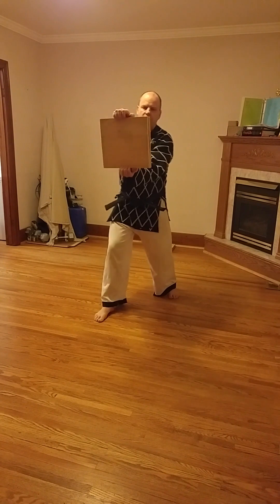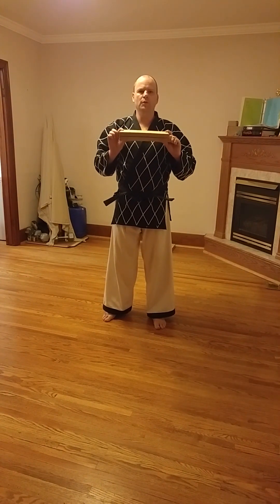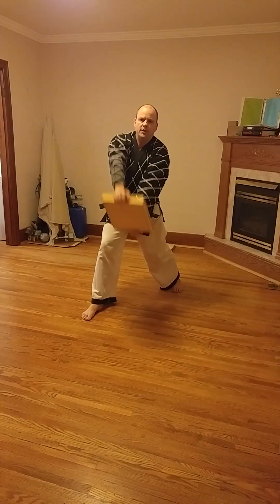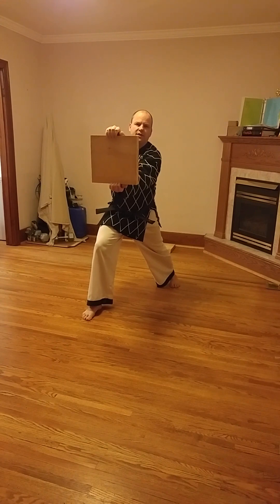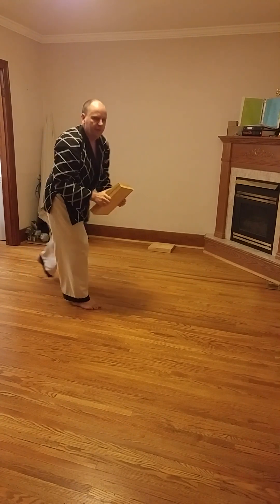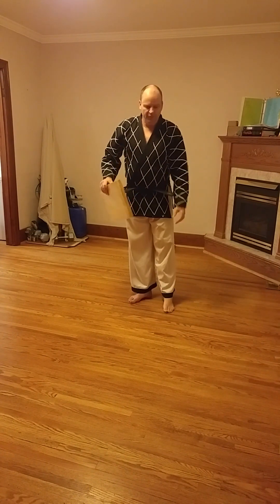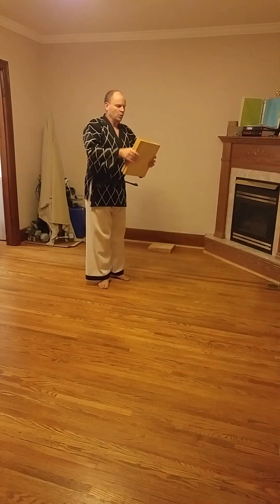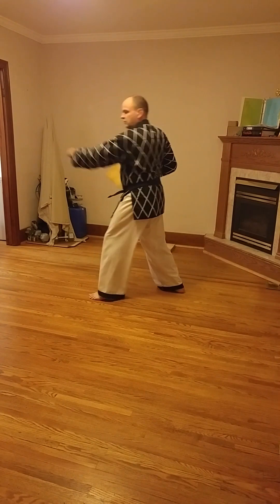Baehr Taekwondo: Lesson 07-41: Blue Belt: Board Breaking Setup for Middle Punch